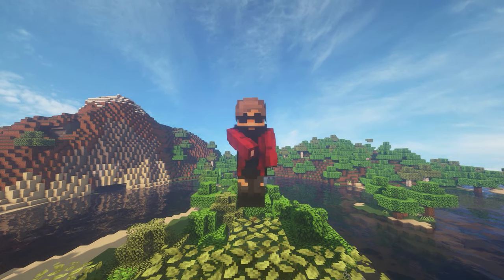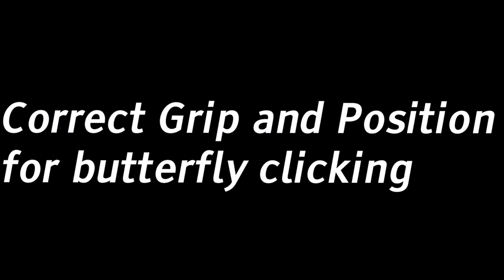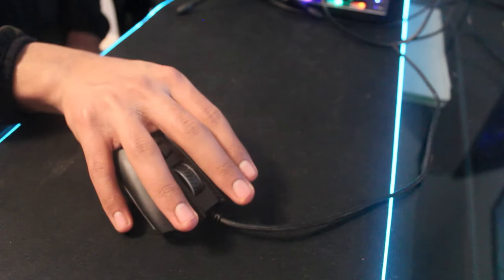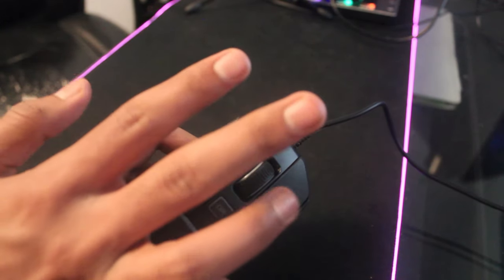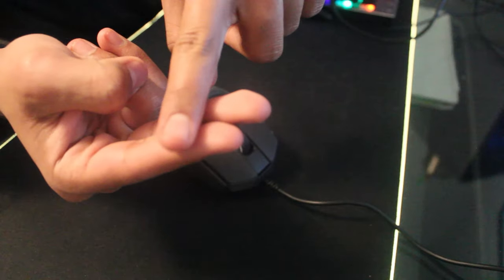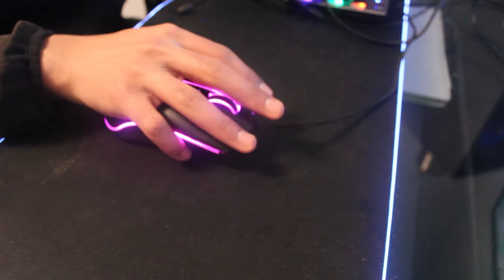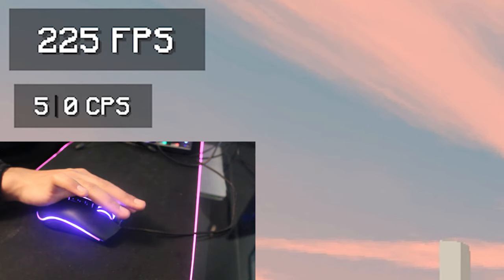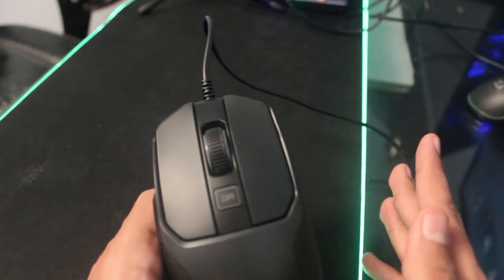How To Always Butterfly Click 20+CPS on ANY MOUSE | Minecraft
Believe it or not, it's possible to butterfly click 20+CPS no matter what type of mouse you have. Stick around the video to achieve a 20+CPS butterfly in minecraft. I even have proved this, I've gotten 20+CPS butterfly click on the roccat kain 100, m711 and even a $1 mouse, this proves that you can do the same. Remember don't depend too much on your mouse, your skill is also very important.

thank you all so much for 9K subscribers, it is so hard to believe that we've come so far, I hope to see many more milestones with you all :D

​ (following anyone who follows me back)

What pack? - The pack will be released for 10K

💥TIMESTAMPS💥

00:00 - Teddy Bear Intro lol
0:53 - Video Intro (any mouse butterfly)
1:57 - Software (Optional)
2:31 - Correct Grip and Position for 20+CPS Butterfly Click
4:06 - Correct Side Of Finger For 20+CPS Butterfly Click
6:06 - Speed (Hard Double Clicking Mice)
7:50 - Pressure
8:56 - Butterfly Click Motion
10:00 - Gameplay With 3 Different Mice (20+CPS butterfly proof)
13:09 - Outro

✨Each Comment Matters :DDDD✨

So basically a lot of people were asking me how I butterfly click 20+CPS on all of the mice I have. The point of this video is to teach you how to get 20+CPS butterfly click on your mouse. Its actually not hard because I have done it before on different types of mice. You don't need a special mouse to butterfly 20+CPS because you can do it with any mouse. I even prove at the end of the video with my mice.

This video was for beginners, and if it really helped you out, that means the world to me.

You guys are my motivation to youtube, without you guys, I would never be here in the first place. You guys motivate and fill my heart with passion you have no clue how much you mean to me. I have a dream of going really big one day, and I hope we can make it there together :D

if you made it this far into the description, you are the definition of poggers.